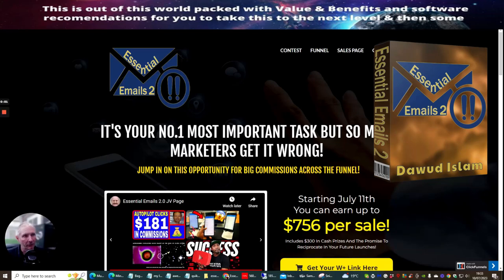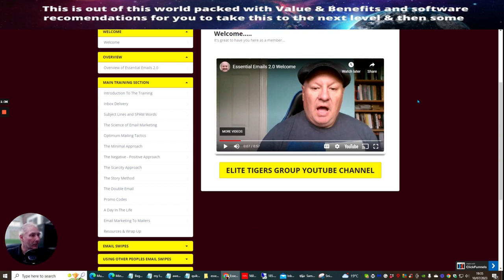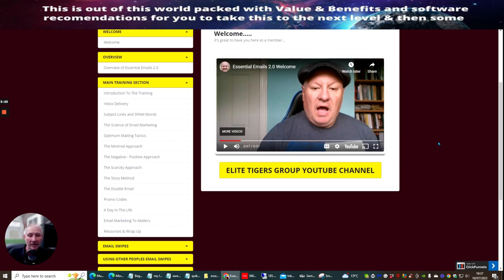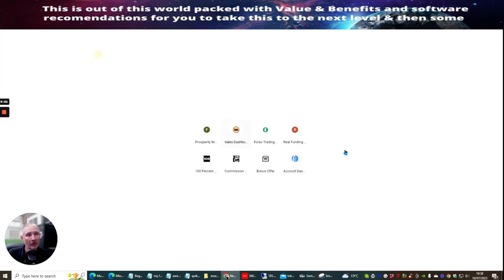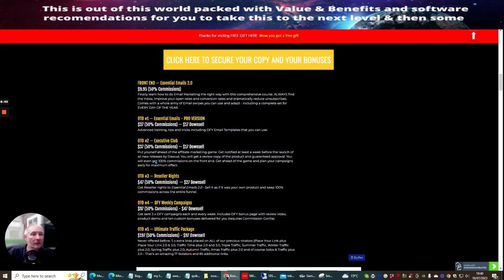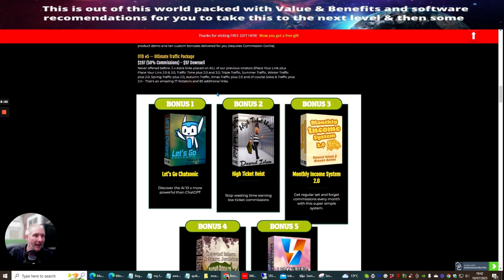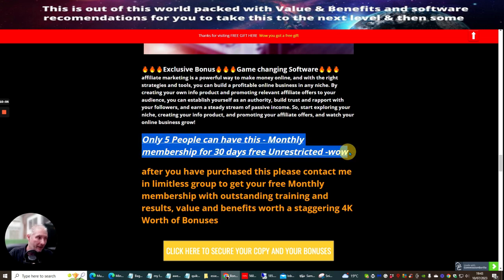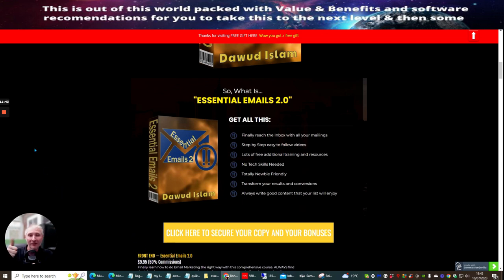Essential Emails 2.0 Review better conversions and opens- affiliate marketing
Hi everyone, in this video, I'm doing a review of Essential Emails 2.0. If you're into affiliate marketing, this is a must-watch. I'll be discussing the importance of sending effective emails to your list, whether it's a cold or warm email. I'll also share some valuable bonuses, including my Word Wrap tool and access to my memberships. This comprehensive course by Dawud Islam will help both newbies and experienced marketers improve their email marketing skills and avoid common mistakes. So, let's dive into the review and discover how Essential Emails 2.0 can transform your email marketing game!

Timestamp
00:00 Introduction and Importance of Effective Emails
00:27 Differentiating Cold and Warm Emails
01:20 Overview of the Sales Page and Members Area
03:13 Joining the Elite Tigers Group YouTube Channel
03:29 Topics Covered in the Training
04:00 Bonus: Email Swipes and Creating Custom Swipes
04:48 Access to Reviews and Promo Review Beta
05:21 Benefits of Essential Emails 2.0 and Funnel Overview

You can discover more about Essential Emails 2.0 Training for affiliate marketing, you can

The video is about Essential Emails 2.0 Training for affiliate marketing   but also try to cover the following subject:
-affiliate marketing tutorial for beginners with email sending
-how to affiliate marketing for emails

One thing I observed when I was looking for details on Essential Emails 2.0 Training for affiliate marketing was the absence of relevant information.
Essential Emails 2.0 Training for affiliate marketing nevertheless is an subject that I know something about. This video therefore should matter and of interest to you.
Our YouTube channel has other related video clips about affiliate marketing for beginners 2023, affiliate marketing tutorial for beginners and how to affiliate marketing
Now that you have actually watched my vid regarding Essential Emails 2.0 Training for affiliate marketing did it assisted?
Please 'like' the video to assist other individuals searching for affiliate marketing for beginners 2023 or affiliate marketing tutorial for beginners :)